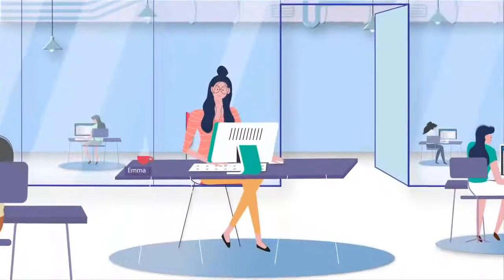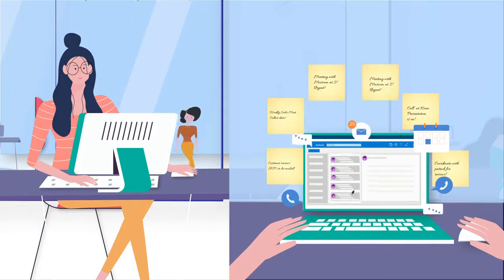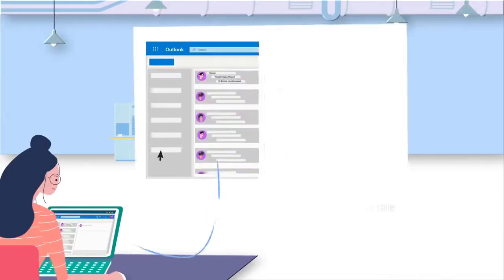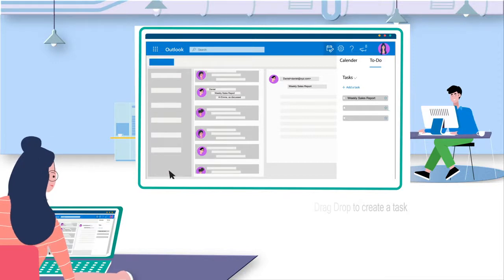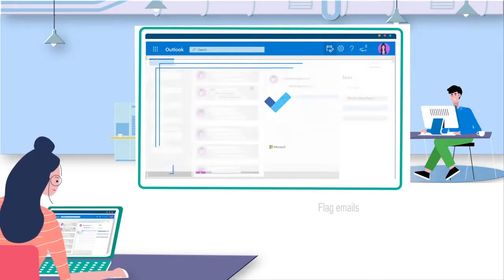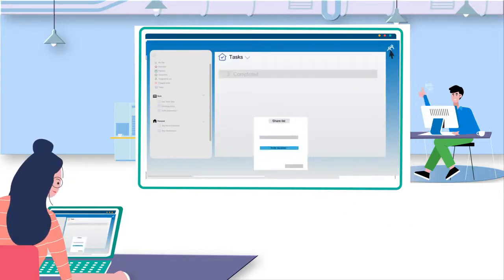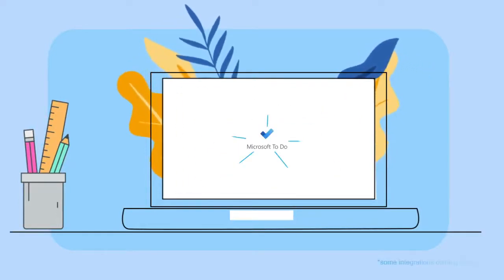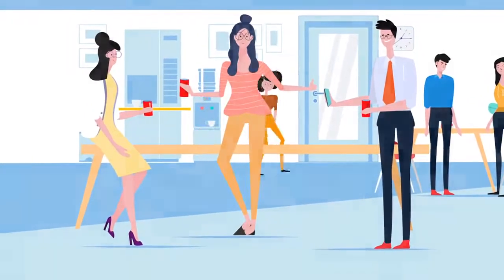Microsoft To Do | App Explainer | 2D Character Animation